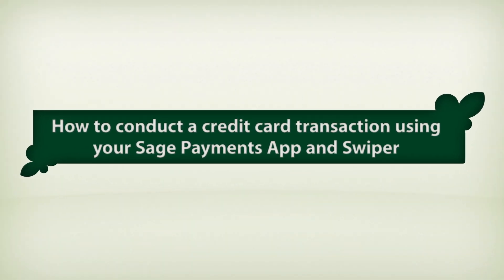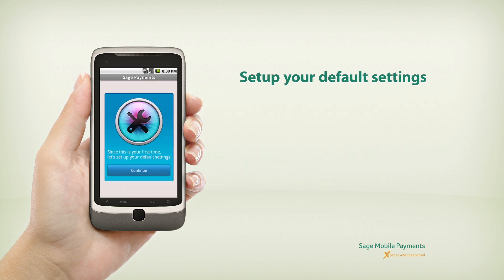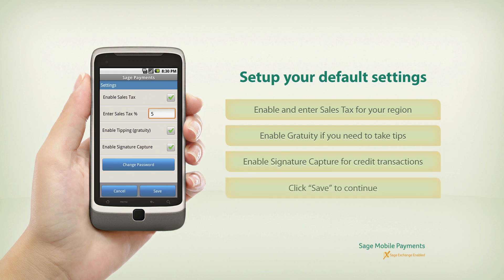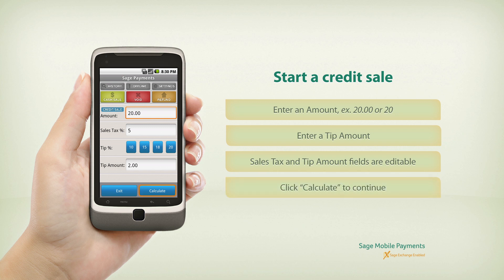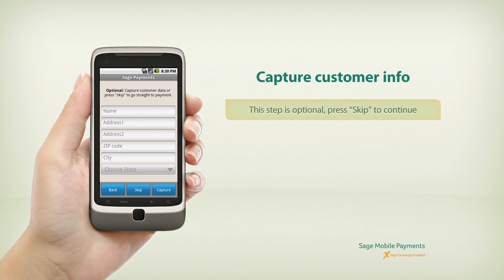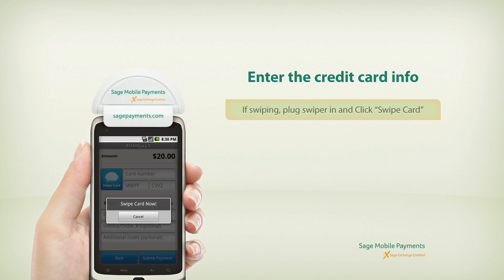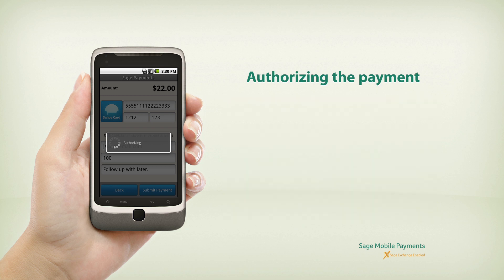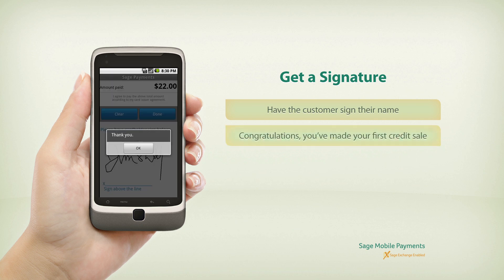Accepting Credit Cards with Sage Mobile Payments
Ready to start accepting credit cards with Sage Mobile Payments? Learn how to set up your defaults for sales tax and gratuity and walk through a sample transaction, including signature capture